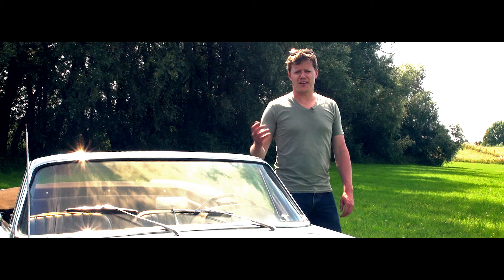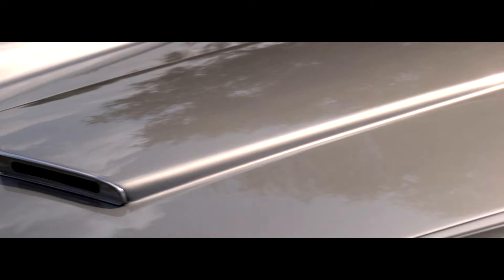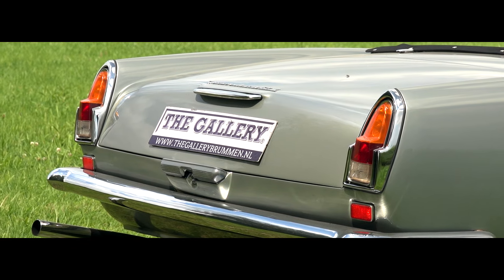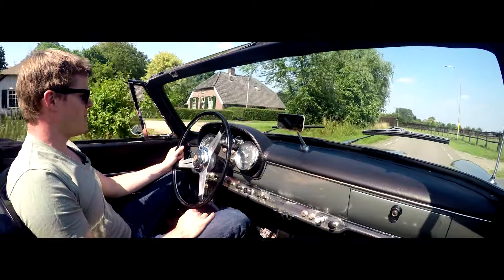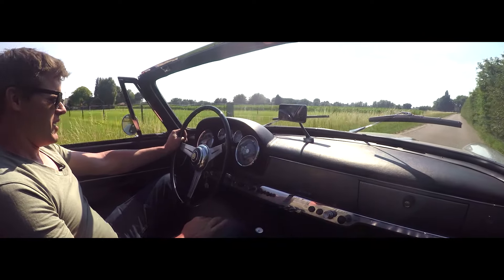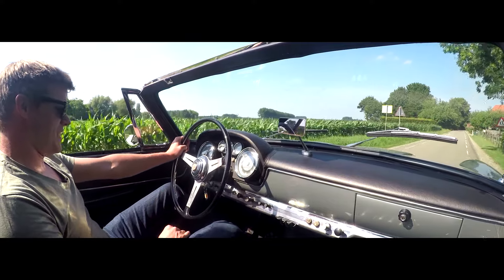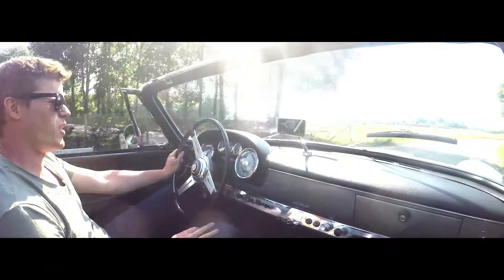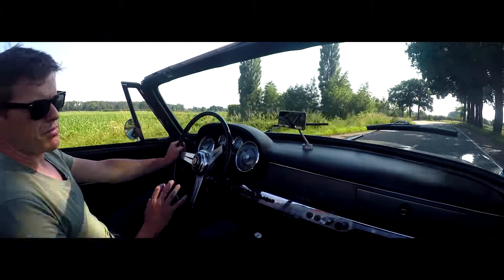MASERATI 3500GT | 3500 GT Vignale Spyder 1963 engine sound - Test drive with a nice story | SCC TV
This truly is a beautiful Maserati 3500GT Vignale Spyder of 1963. This is the very much sought after European version with the five speed gearbox and disc brakes. It has a beautiful black leather interior and original wheels. Only 245 cars were produced, so one can say that this is a solid investment.

In 1959, the Maserati 5000 GT was introduced using the chassis of the 3500GT. Two steel-bodied convertible prototypes by Carrozzeria Vignale and Michelotti were developed in 1959 and shown at the Salon de l'Auto in Paris 1959.

The 3500 GT Spyder by Carrozzeria Vignale (245 made).
A convertible made by Carrozzeria Vignale went into production in 1960, as the 3500 GT Convertible or just 3500 GT Spyder, and had a shortened 2,500 mm (98.4 in) chassis weighing 1,380 kg (3,042 lb).

The 3500 GTi was introduced in 1961 as the first fuel-injected Italian production car. It had a Lucas fuel injection (235 bhp). A 5-speed ZF S5-17 gearbox was now standard (3.02:1, 1.85:1, 1.29:1, 1:1, 0.85:1), as well as disc brakes all round. The body had a lowered roofline and became somewhat longer; minor outward changes appeared as well (new grille, rear lights, vent windows). The rather similar Maserati Sebring (3500 GTiS) also a 2+2 coupe entered production in 1962.

The first year (1958) sold 119 cars, 1961 was the best-selling year totalling 500. All together, 245 Vignale convertibles and nearly 2000 coupes were manufactured, of these, 1981 being Touring coupes, the rest were bodied by other coachbuilders, Carrozzeria Allemano (four coupes, including the 1957 prototype), Zagato (one coupe, 1957), Carrozzeria Boneschi (two cars; 1962, 1963 Salone dell'automobile di Torino, 1962); Salon International de l'Auto in Geneva, 1963), Pietro Frua (two or three coupes, one spider) and Bertone (one coupe). The last was a coupe by Moretti (Salon International de l'Auto in Geneva, 1966).